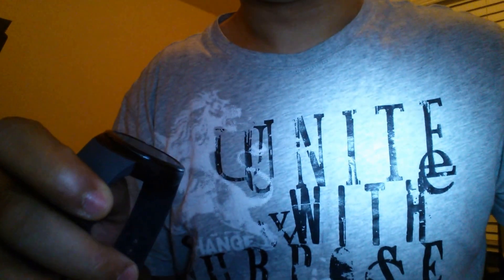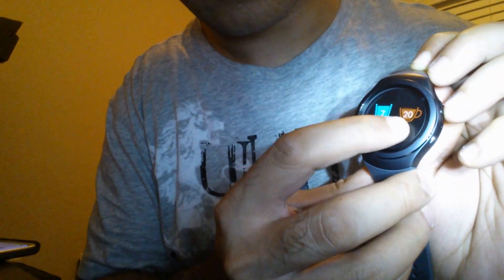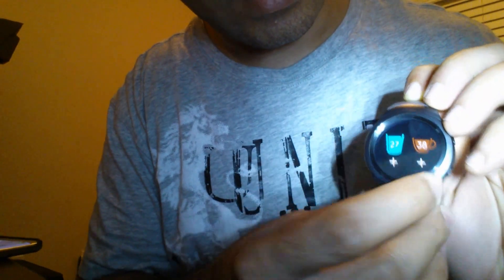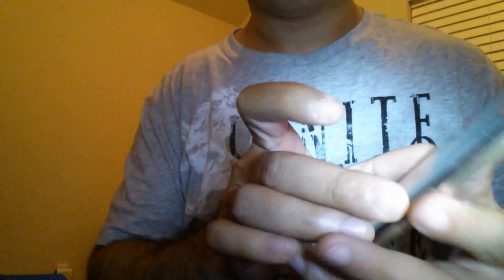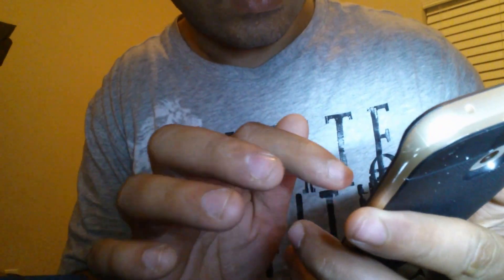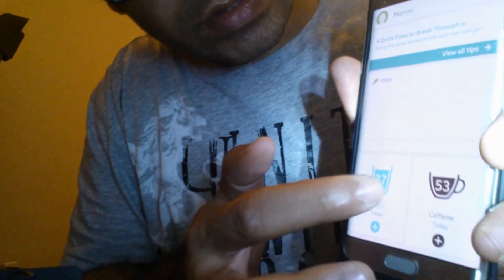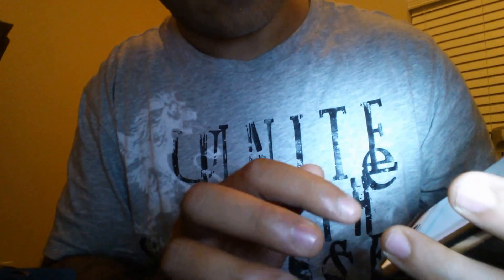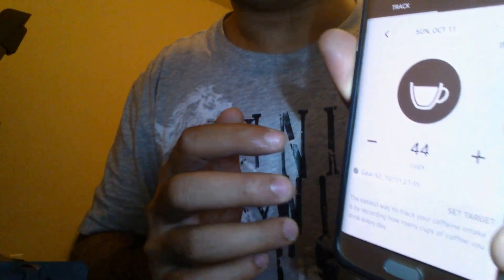Samsung Gear S2 water and caffeine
I felt nobody had uploaded a video for Samsung Gear S2 if they screwed up the water and caffeine intake how the heck would you fix it ? Well I figured it out and its pretty easy.Just go to S health on your phone and fix the levels from there.Hope you like my noob video : )